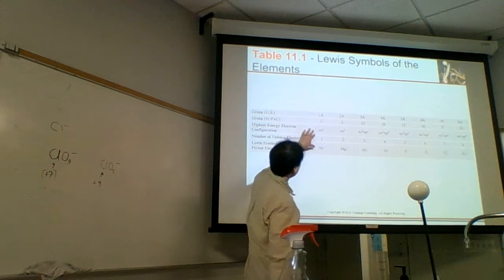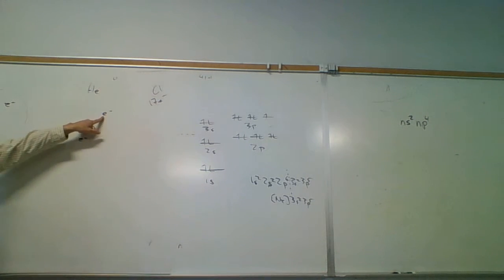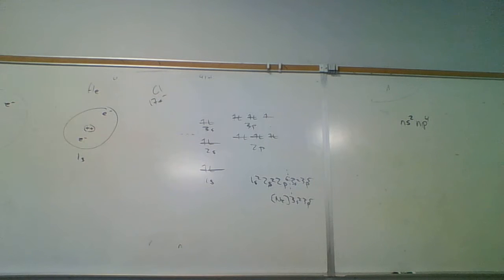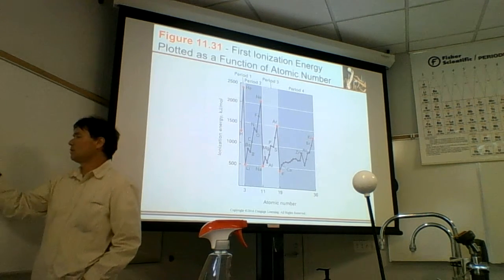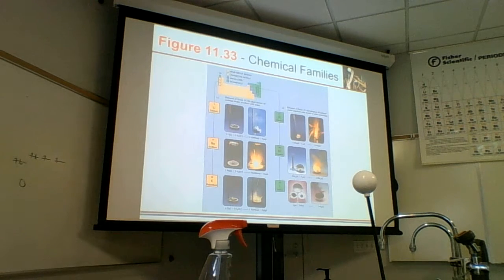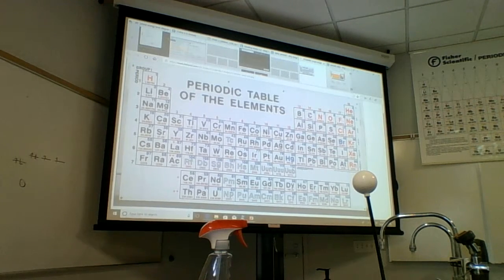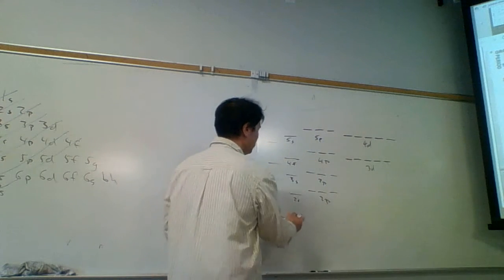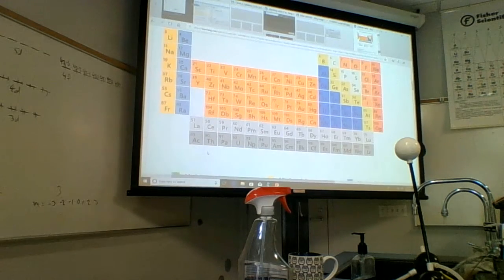Chem 4 1226 043019 B